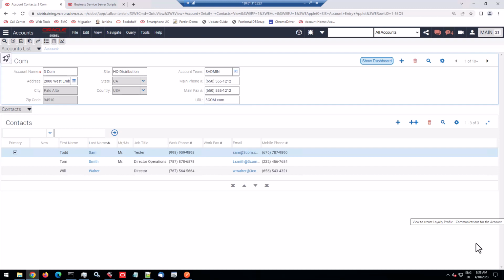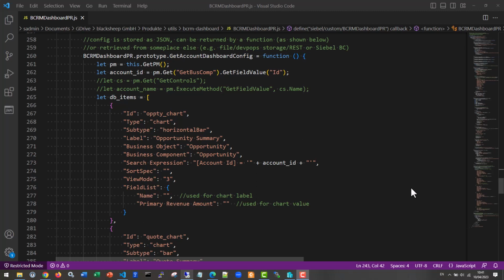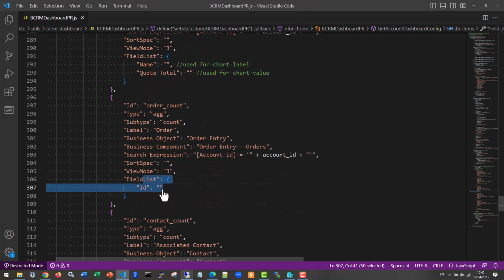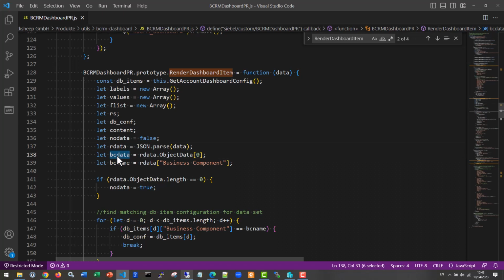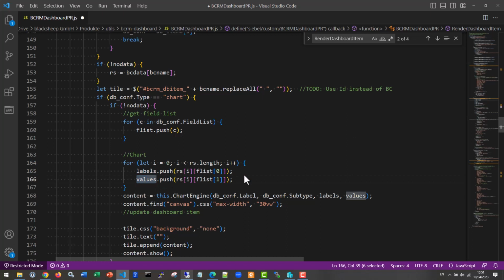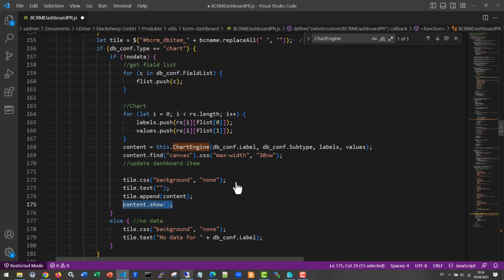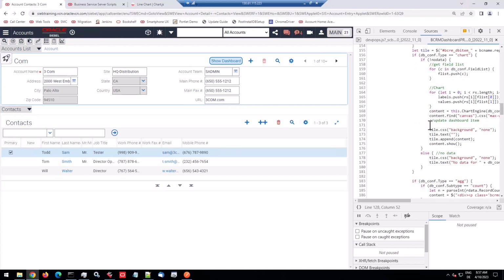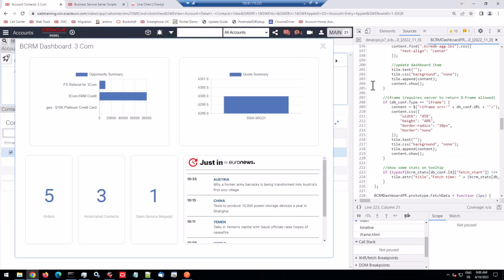Siebel Open UI Case Study: RESTful Dashboard - Part 3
Case Study Goal: Create an on-demand dashboard which displays data related to an Account. Data will be fetched asynchronously via the Siebel Inbound REST API.

Part 1 Introduction, Siebel REST API Overview, Custom Business Service, Enable REST Access, Test

Part 2 Creating the base Physical Renderer, Show UI, Use JavaScript fetch to submit requests to Siebel REST API, Details on EAI Object Manager session management

Part 3 (this video): Rendering response data and updating the dashboard placeholder items

Recorded and narrated by Alexander Hansal, blacksheep IT consulting